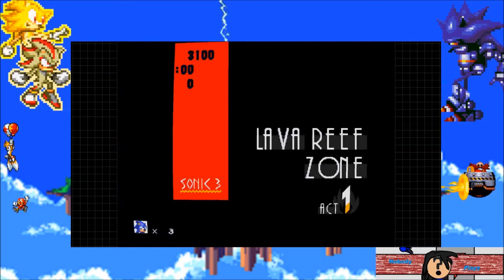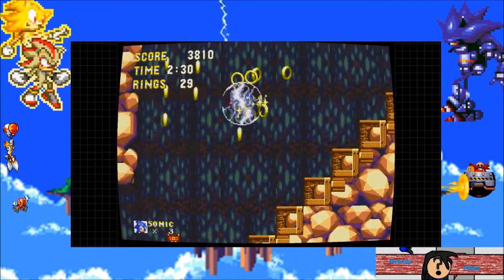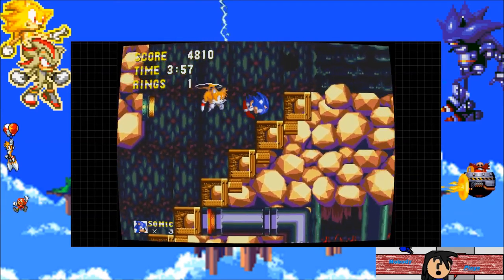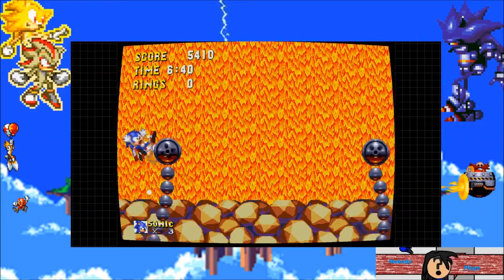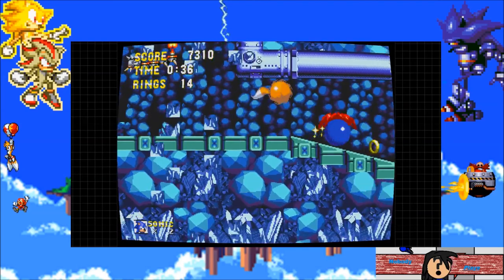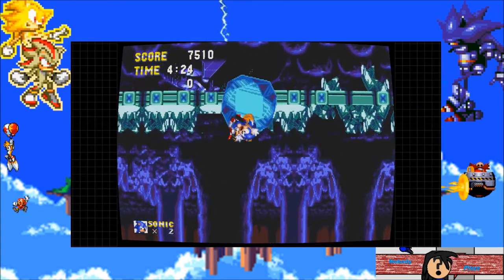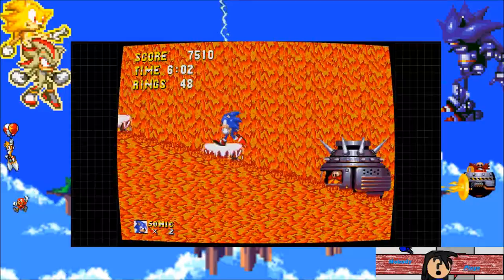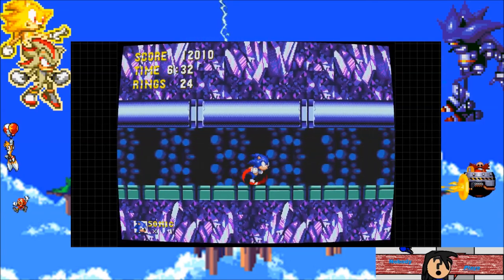Nobody Vs Sonic 3 And Knuckles Complete! (Rom Hack) Lava Reefer Eggman Seeker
Smoke Speed Every Day...